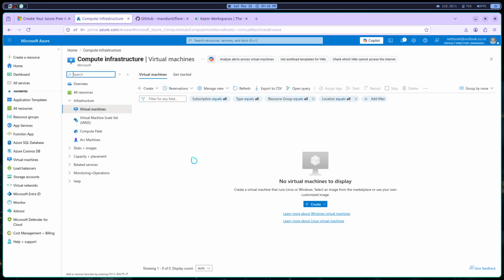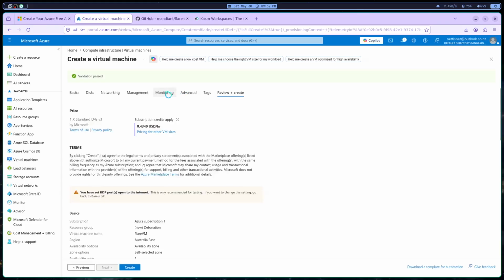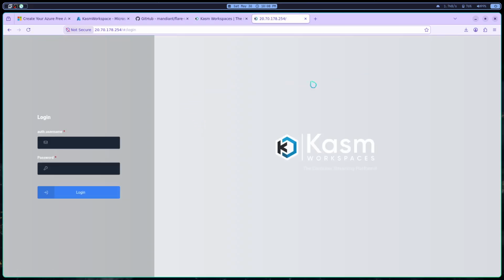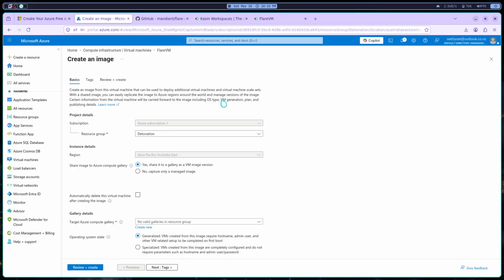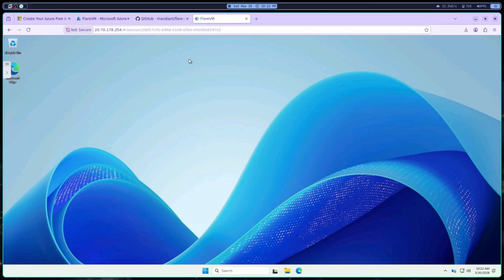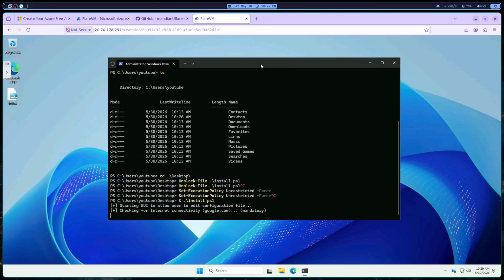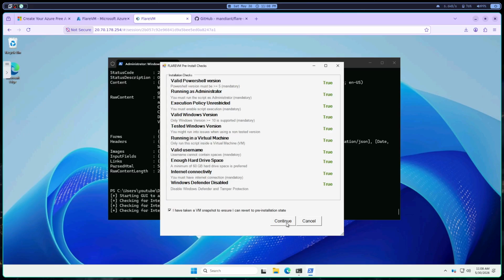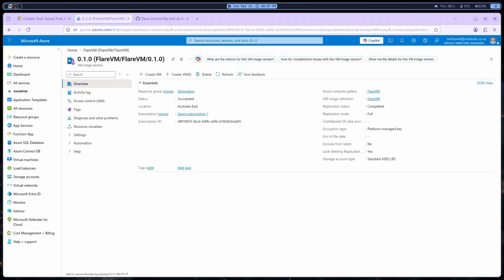Building My Malware Lab From Scratch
Walking through how I build a malware lab from nothing to something you can start using quickly.